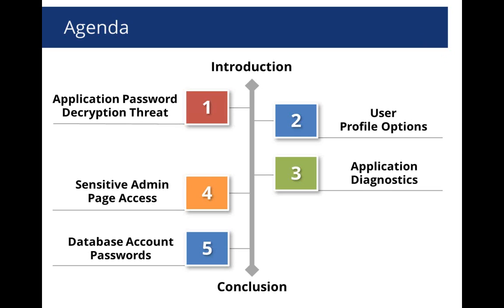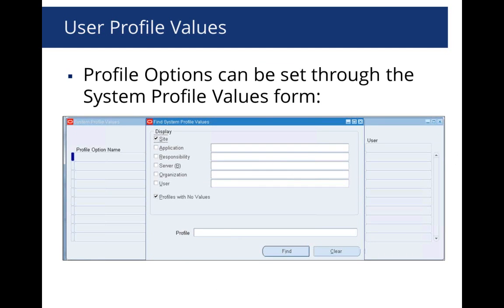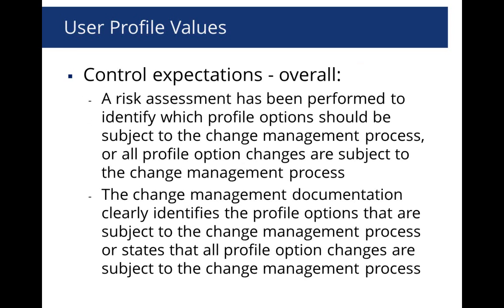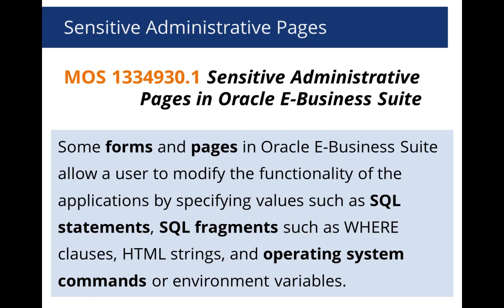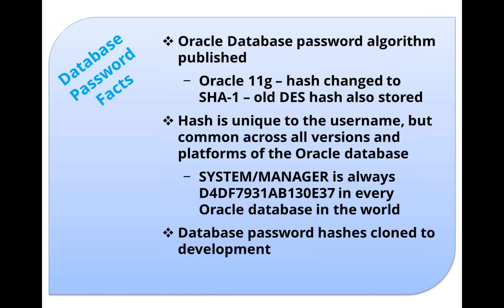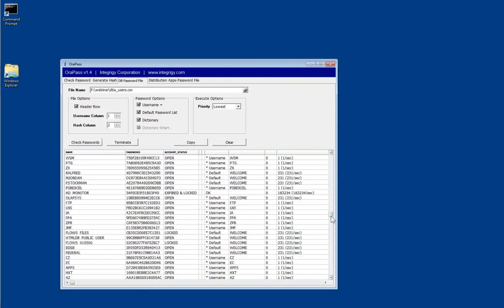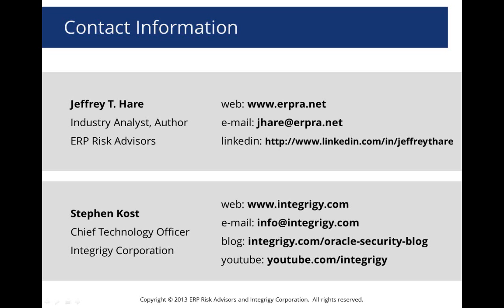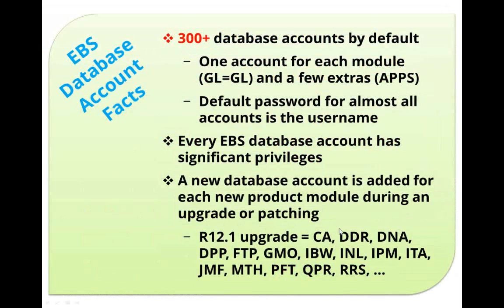Hidden Security Threats in Oracle E-Business Suite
This is the first in a series of webinars by ERP Risk Advisors and Integrigy Corporation presenting on the hidden security threats found in the Oracle E-Business Suite.

Internal auditors often focus on the financial aspects, segregation of duties, and application controls when auditing an Oracle E-Business Suite environment.  However, many hidden security threats and risks can be found in most Oracle E-Business Suite environments.  This one hour educational webinar looks at the hidden security threats and risks often overlooked during most audits.